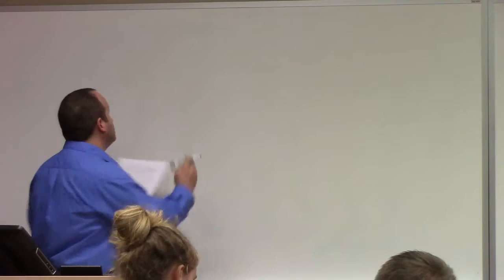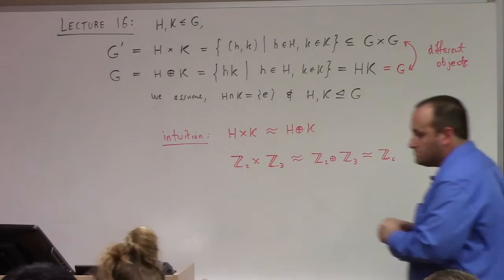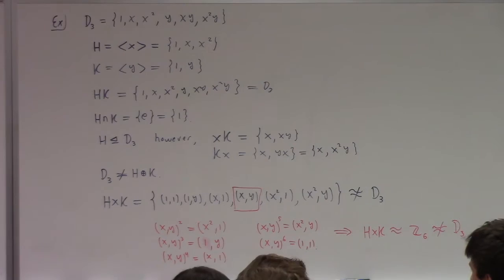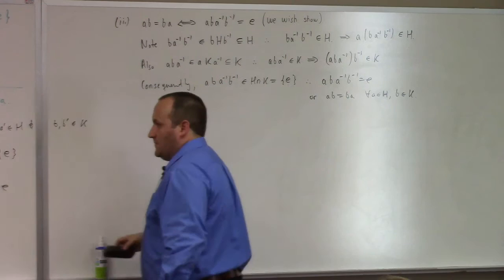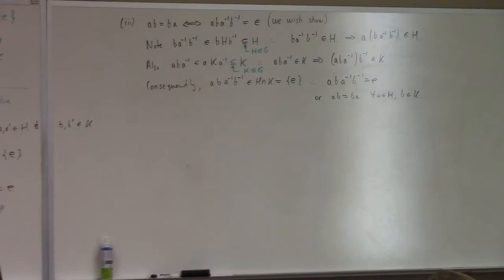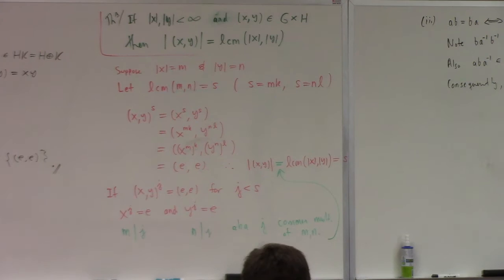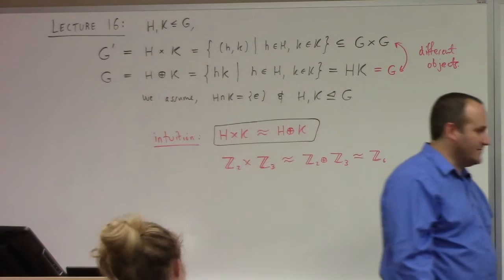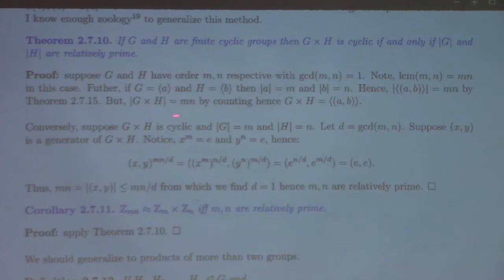Abstract Algebra: L16, external and internal direct products, 10-10-16